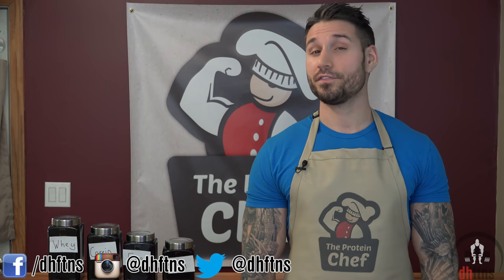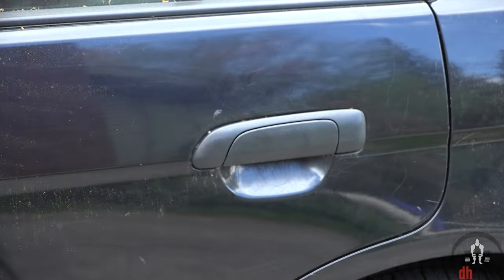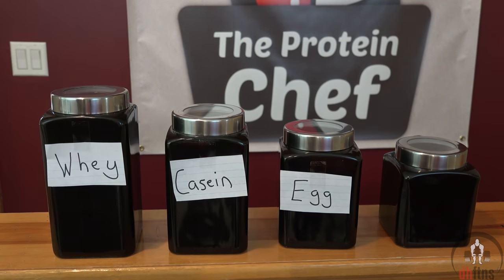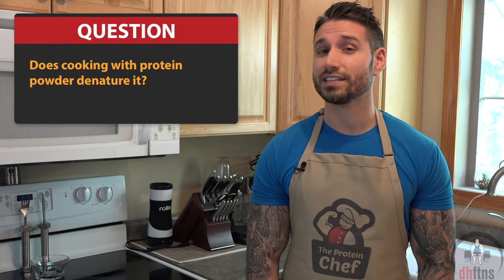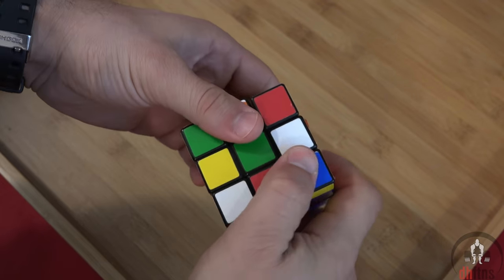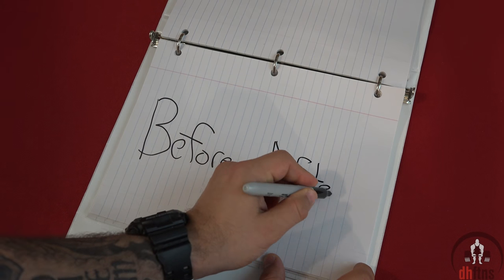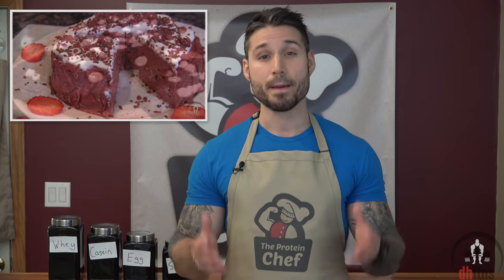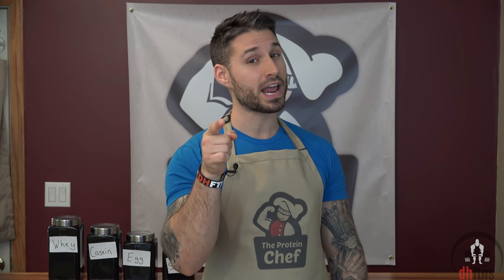Does Cooking Protein Powder Destroy or Denature It?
Have you ever wondered is cooking with protein powder destroys it, denatures it, or is safe? If so, then you've come to the right place!